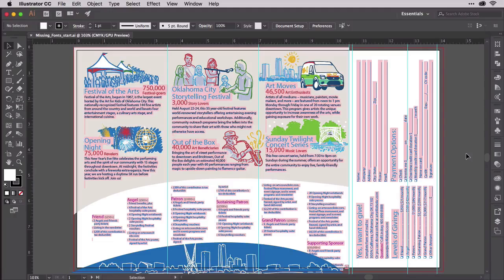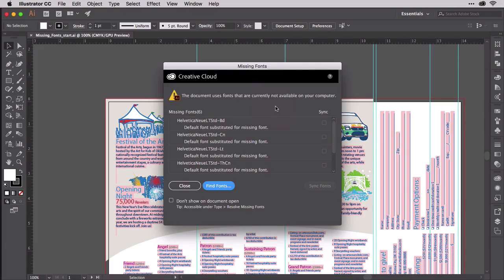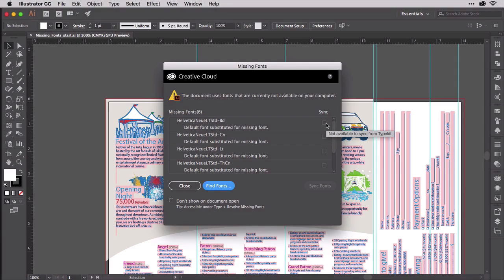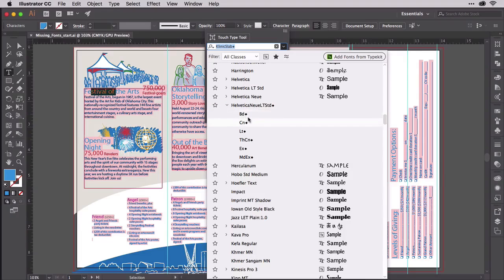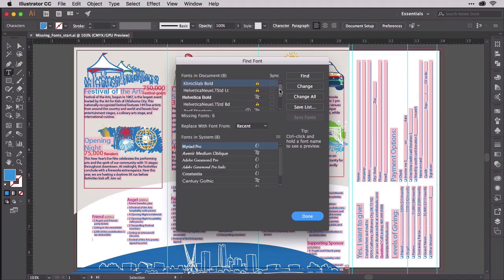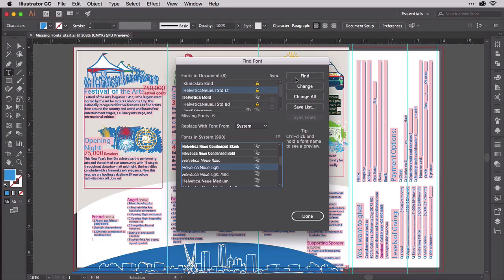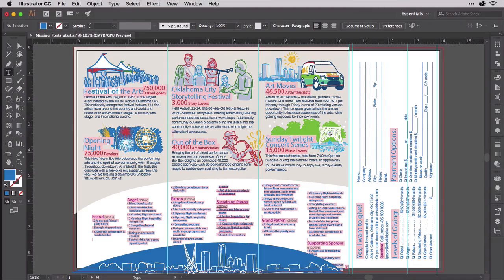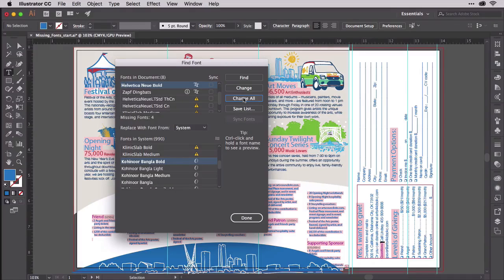Replacing Missing or Undesired Fonts in Adobe Illustrator Documents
Missing fonts is a common plague with inherited Adobe Illustrator documents. More common is the desire to replace typefaces or styles of fonts throughout a document without the tedious manual process of editing each type object. In this clip, you’ll see just how easy it is to replace any font—missing or just unwanted—throughout an entire document, all artboards, and all type objects, with any other font on your system.